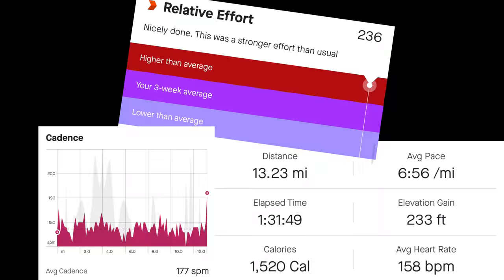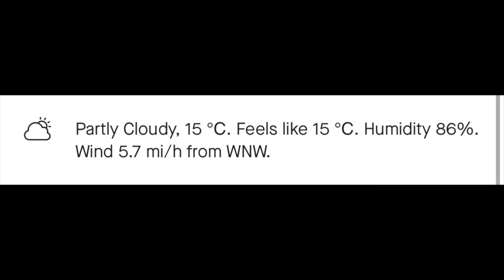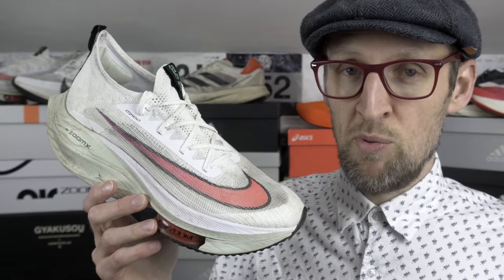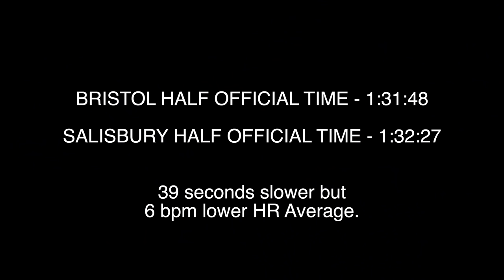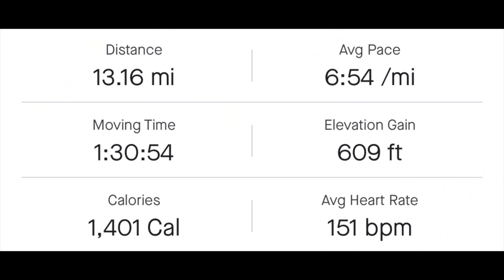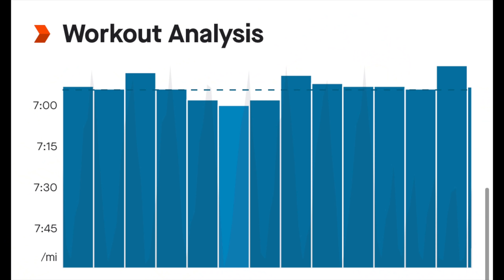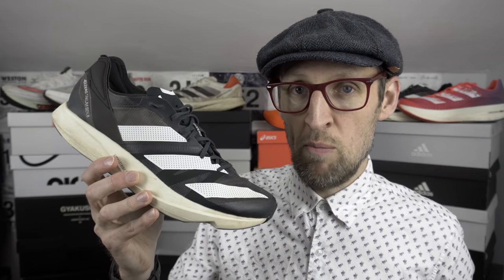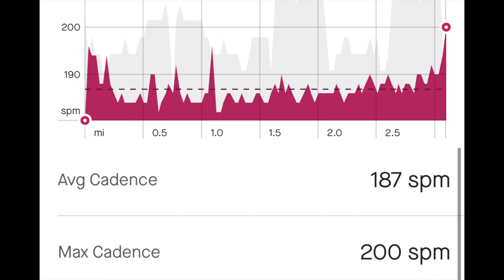WHICH OF MY RACE SHOES HELPS ME PERFORM AT MY BEST? - RUNNING SHOE STATS BREAKDOWN - EDDBUD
WHICH OF MY RACE SHOES HELPS ME PERFORM AT MY BEST? - STATS BREAKDOWN - EDDBUD

I crunch lots of numbers to see if there is a shoe that helps me perform at my best over other models.

I look at the race/time trail times, cadence, effort level, heart rate, elevation, weather conditions and shoe midsole drop amongst other attributes to see if there is a selection of models that get the best out of me at the half marathon, 10k and 5k distance.

Yes i appreciate there are other things like diet, sleep, mental state etc but i cant even remember what i had for breakfast this morning!

Shoes considered are below.

NIKE AIR ZOOM ALPHAFLY NEXT% 2
ADIDAS ADIZERO ADIOS PRO
ADIDAS ADIZERO TAKUMI SEN 8

26629